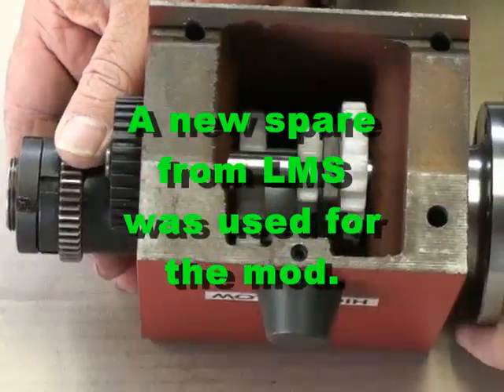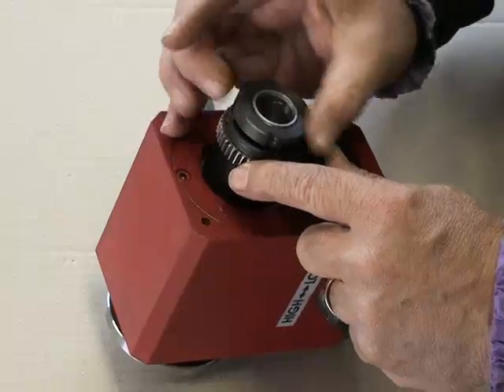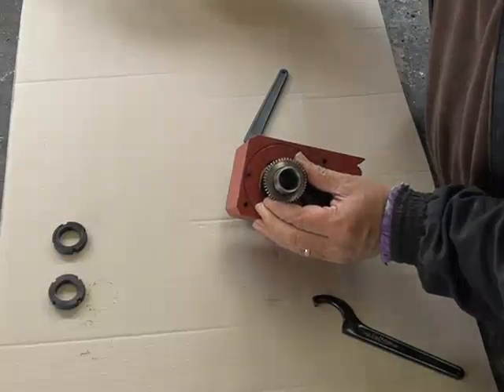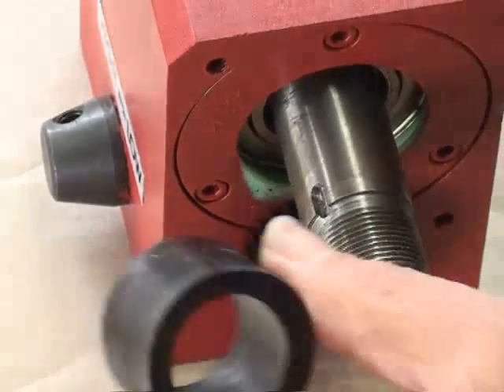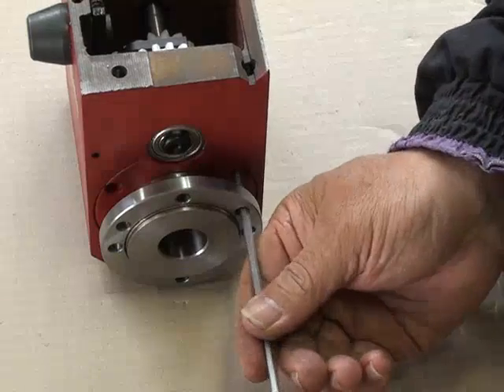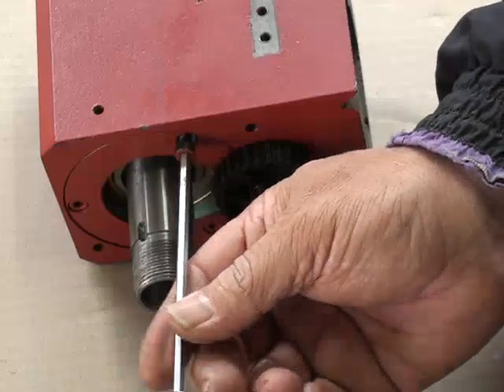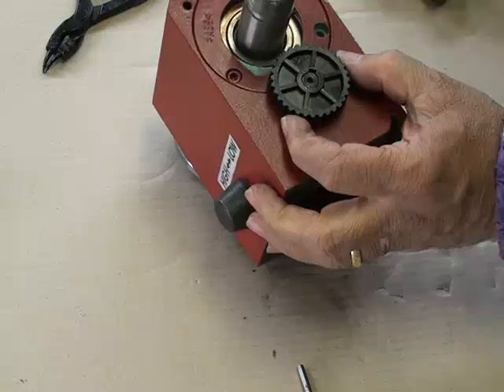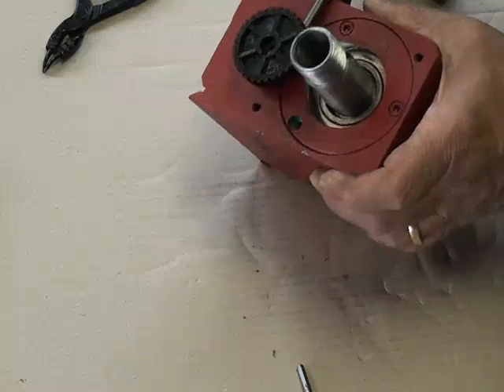Part 1A of Fitting taper bearings to a 7x12 mini lathe.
This is video Part 1A, the first of a series of 6 videos showing the fitting of taper bearings to the head spindle of a 7x12 Siege C2 minliathe.
The videos were split to keep the size down.
There is also PartB, 6 videos showing the stripping down and fitting the modified spindle box to the lathe itself.